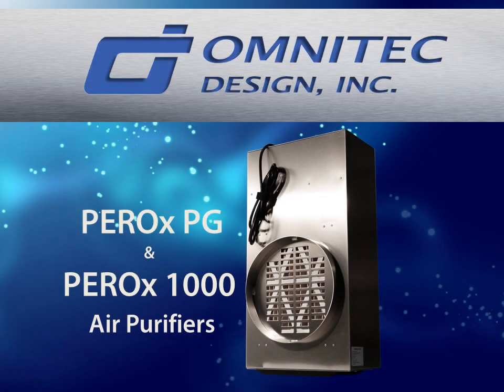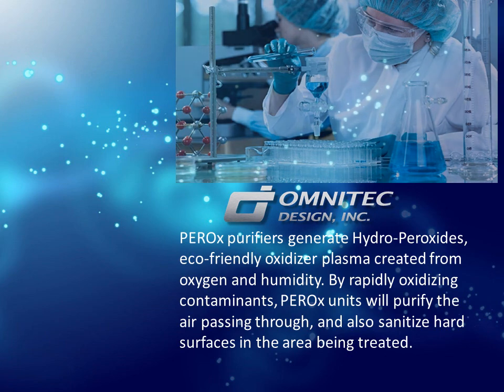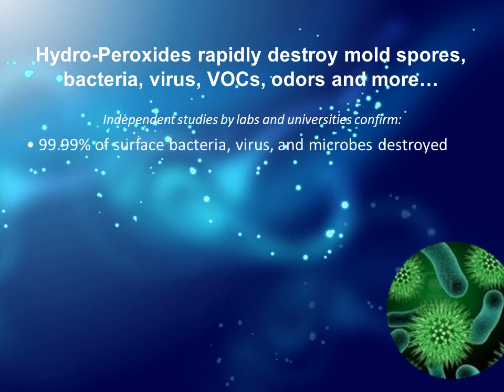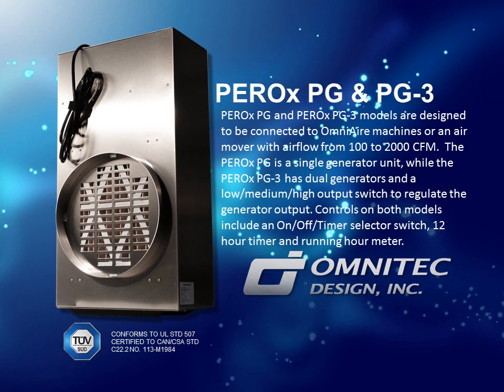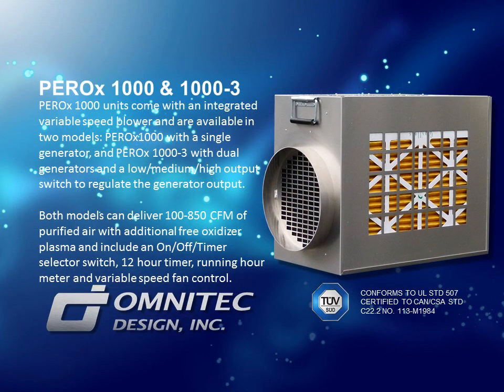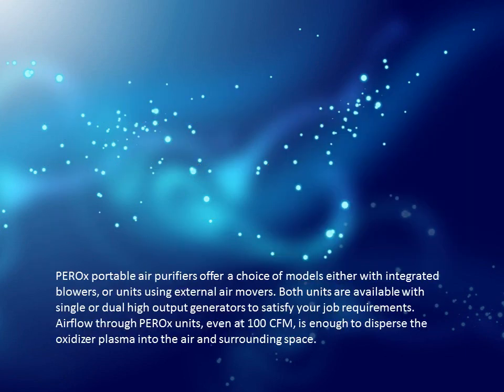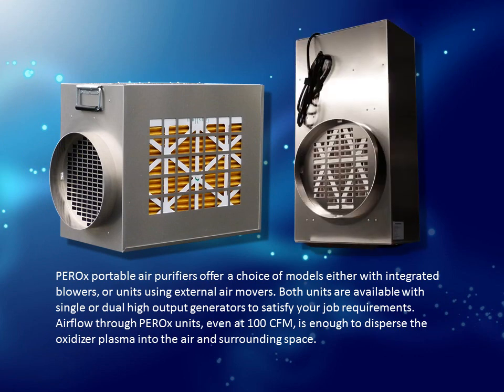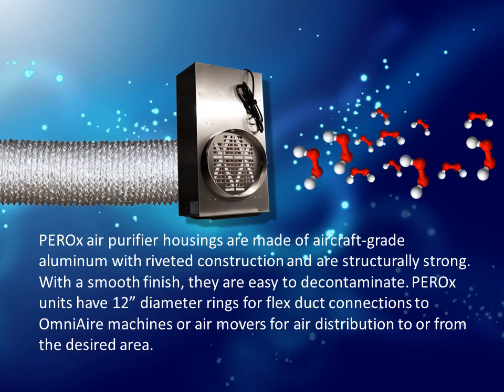Perox PG and Perox 1000 Air Purifiers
NEW! Air purification line of products for abatement & remediation.

PEROx  air purifiers are a powerful tool at fire and flood restoration projects, mold abatement sites, and for control of VOC’s, odor and bio-contaminants. Highly portable PEROx PG units are designed to be connected by flex duct to the exhaust from OmniAire machines or to the intake side of any air mover. PEROX 1000 units contain an integrated 1000 CFM blower and can be set up and running in seconds.  The PEROx purification process utilizes Ionized Hydro-Peroxides oxidizer plasma, which rapidly sanitizes the air passing through and continues to seek bio-contaminants in surrounding air and on hard surfaces. Our portable units can safely operate in occupied areas and control odors during the restoration process and during the final cleanup.   PEROx air purifiers provide a multitude of benefits in a wide range of industries. PEROx PG machines are designed to be used effectively at abatement and remediation sites for odor, VOC, and mold control as well as sterilization after final clean-up. Our air purifiers may also be found in bio-contamination sites such as crime scenes, medical facilities, and lab environments to control virus and other dangerous biohazards.